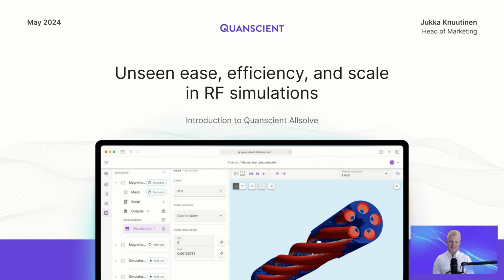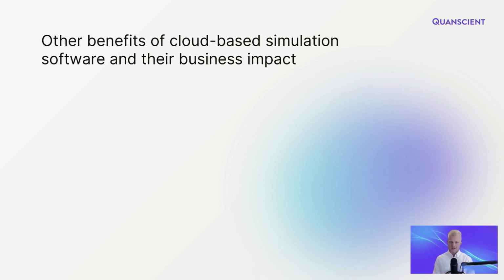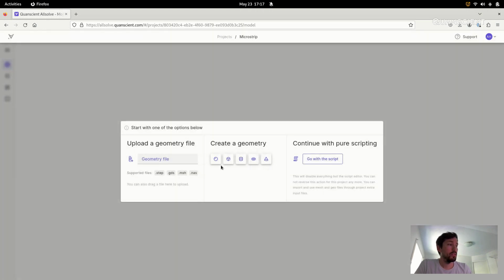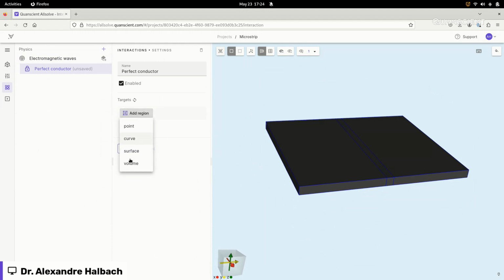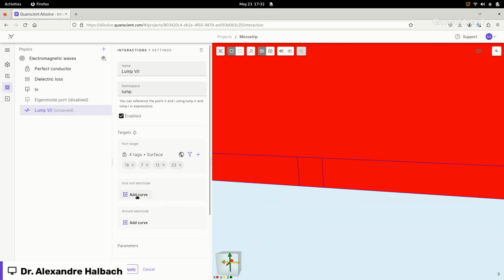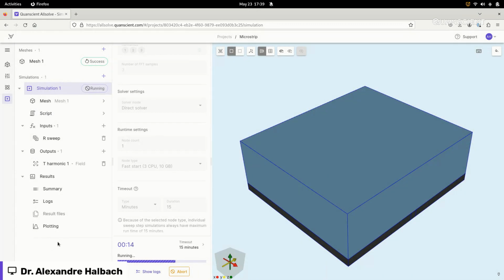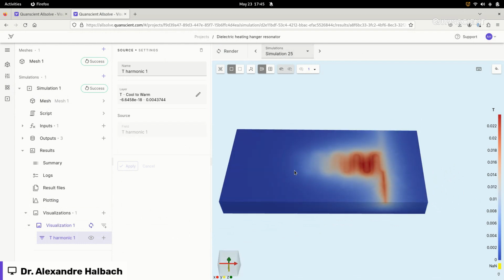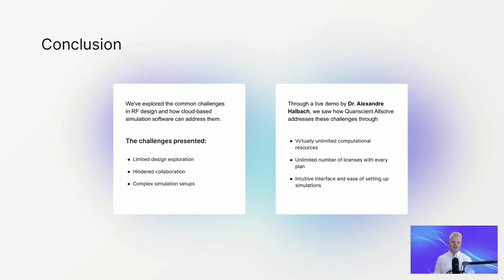Unseen ease, efficiency, and scale in RF simulations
0:00 Introduction and agenda
2:14 Challenges faced in RF simulations
4:46 How cloud-based software addresses these directly
7:58 Other benefits of cloud-based software
12:24 Introduction to live demonstrations
14:07 Overview of Quanscient Allsolve
15:06 DEMO 1: Microstrip
15:19 Geometry setup
18:33 Material definitions
22:01 Physics definitions
25:00 Simulation setup (frequency sweep)
27:08 Run and results
28:12 Lumped port setup
31:15 Lumped port results
32:25 Thermal heating setup
36:55 Thermal heating results
40:08 DEMO 2: Hanger resonator
40:48 Model setup
41:27 Results
43:14 Q&A
51:33 Conclusion
52:38 Key takeaways
53:30 7-day free trial